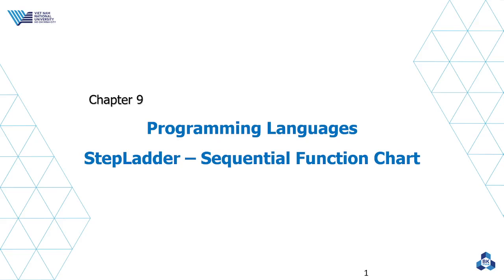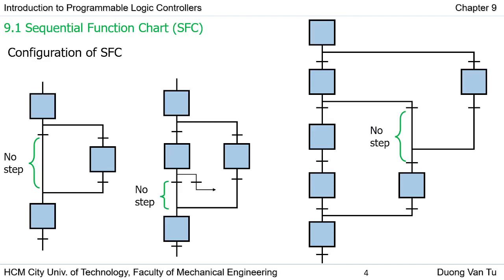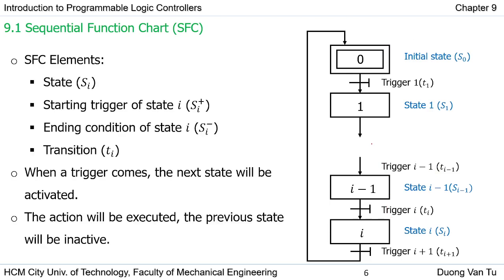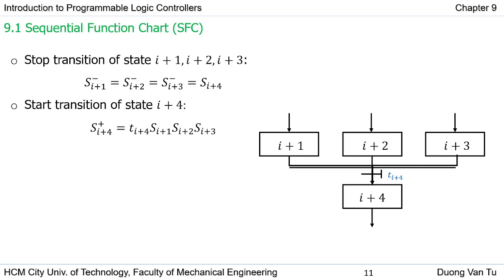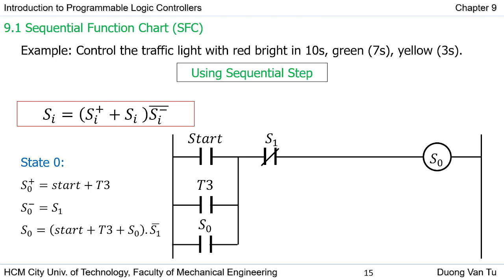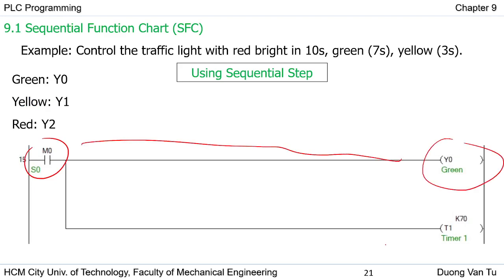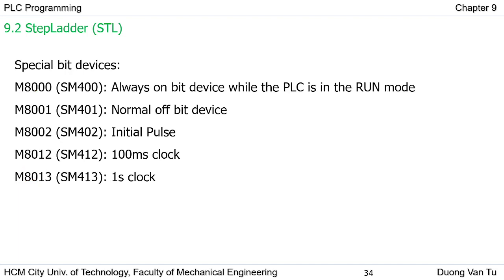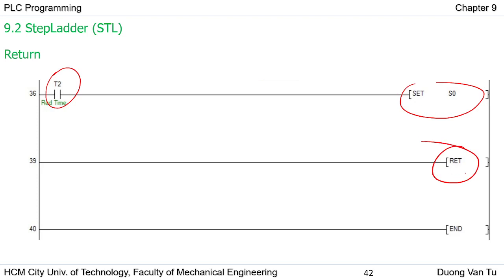Chapter 9 - SFC and StepLadder - E